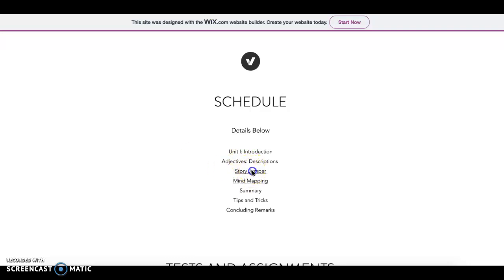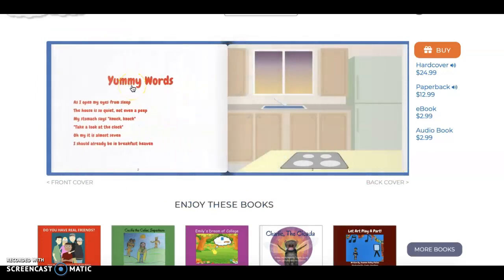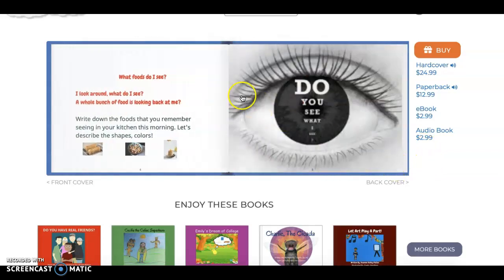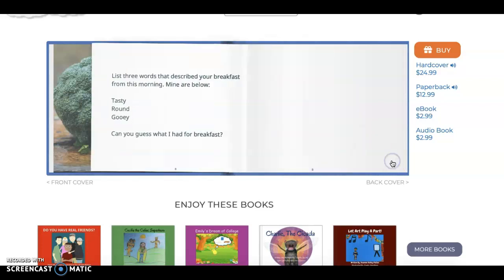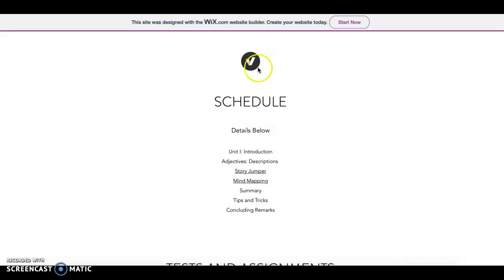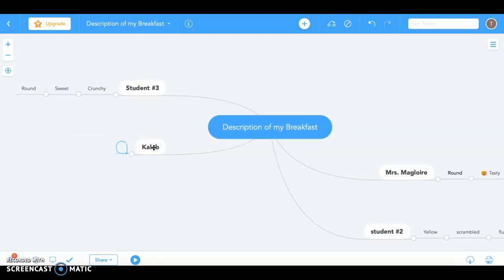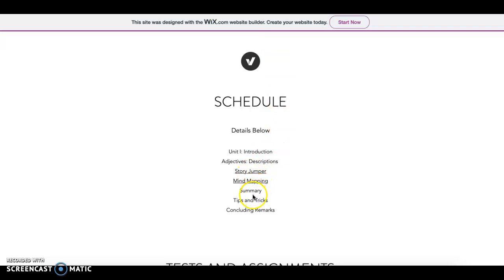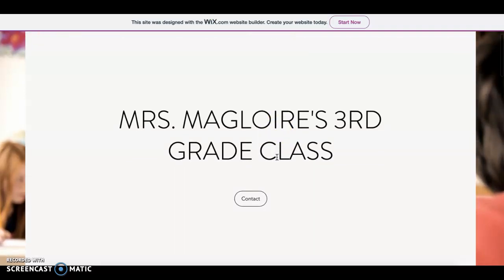OER Open Education Resource